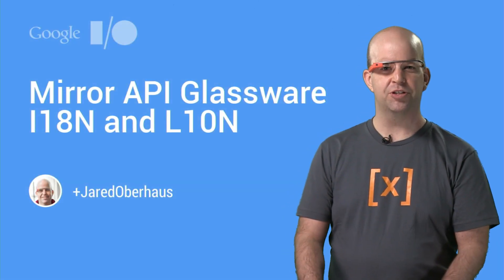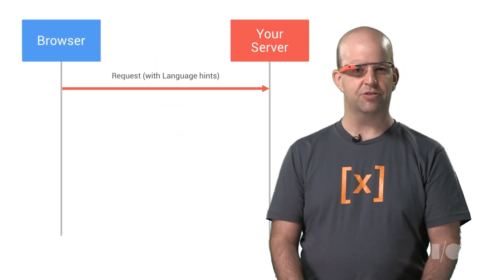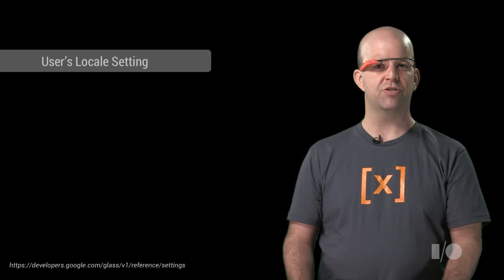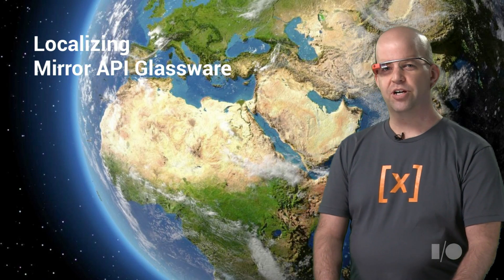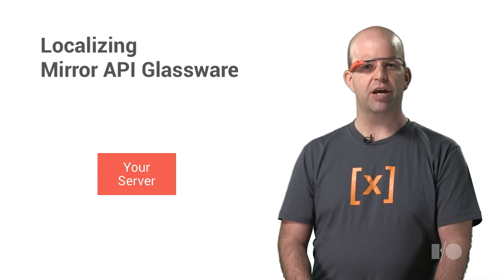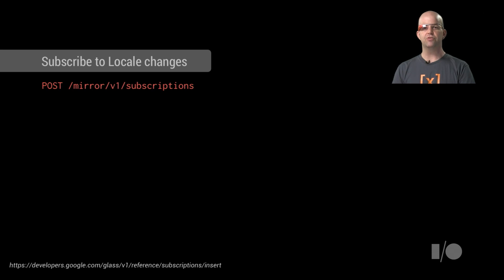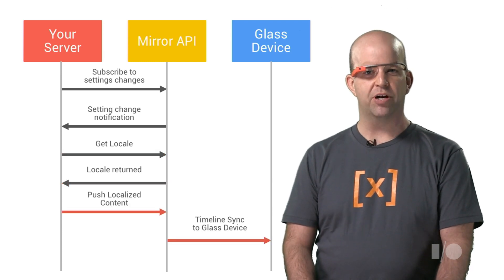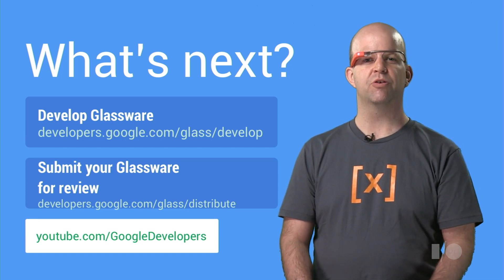Mirror API Glassware I18N and L10N